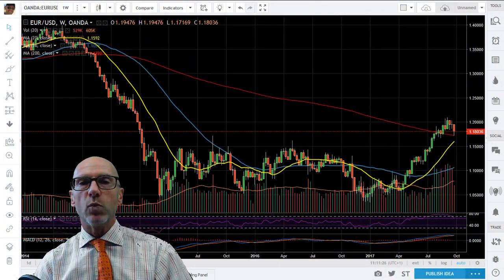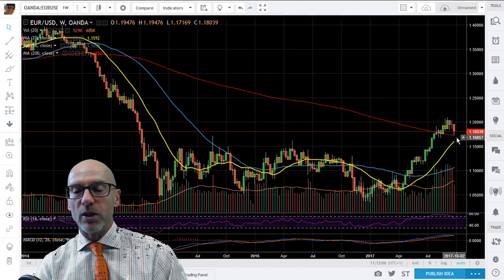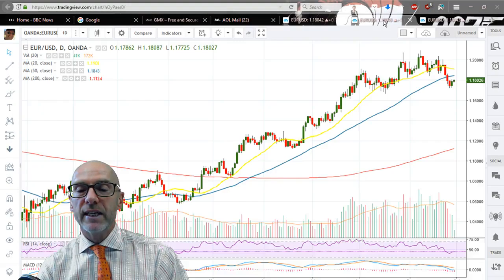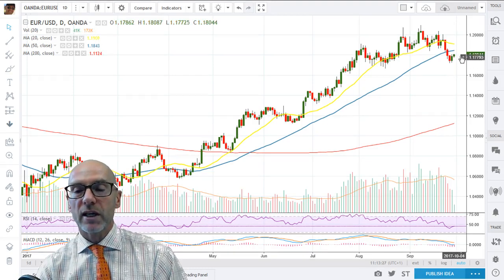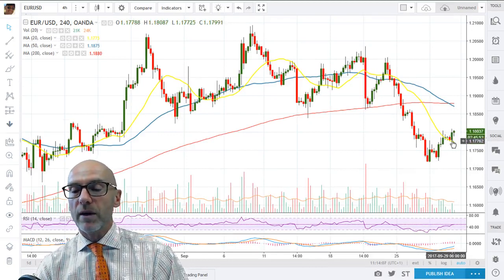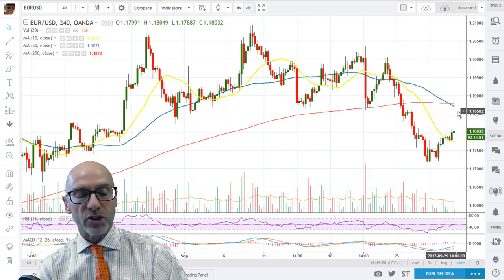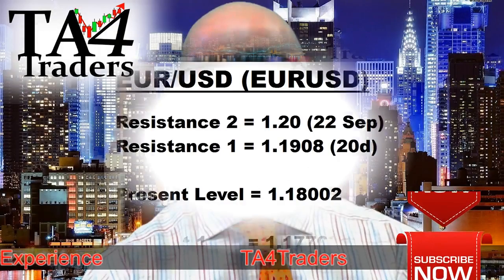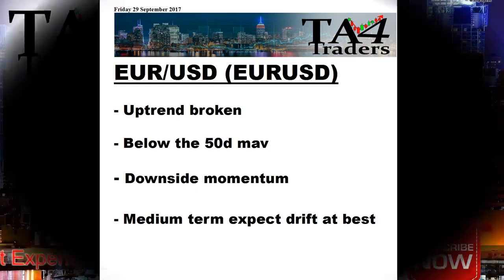Technical Analysis on EUR/USD - 29th September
Technical Analysis on the EUR/USD FX pair on the 29th September 2017 -